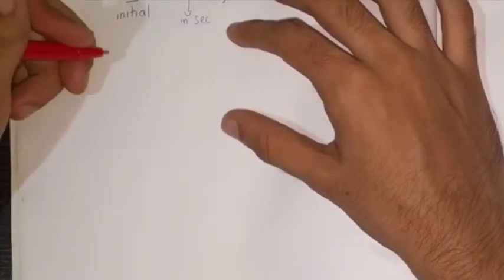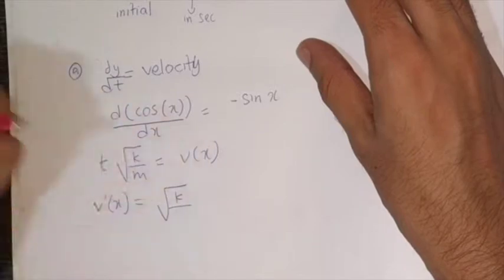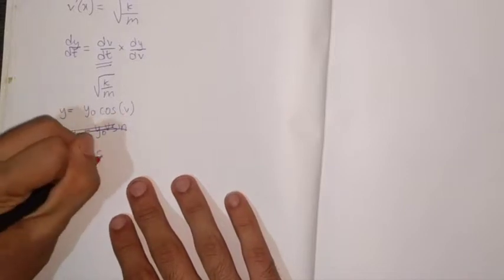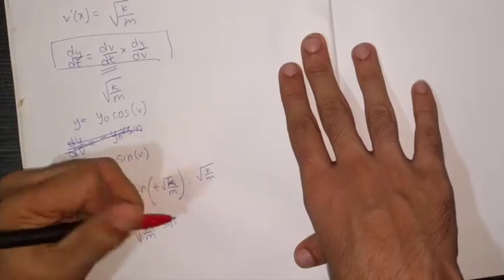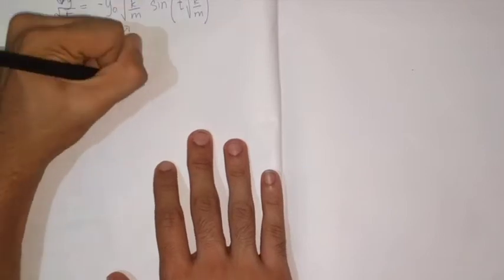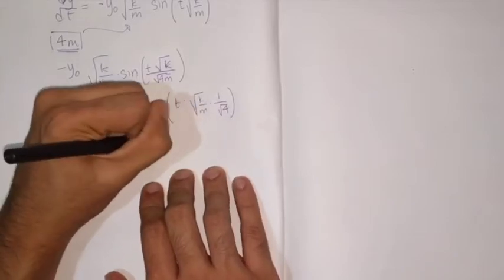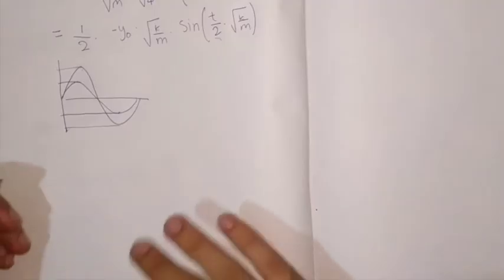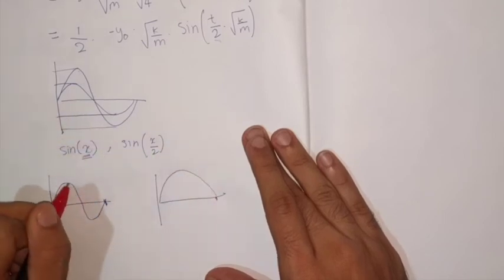Varun Sampat | APS162 | UofT | 1003859602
Briggs, William L., Lyle Cochran, Bernard Gillett, and Eric P. Schulz. Calculus: early transcendentals. Harlow, Essex: Pearson Education Limited, 2015. Print.